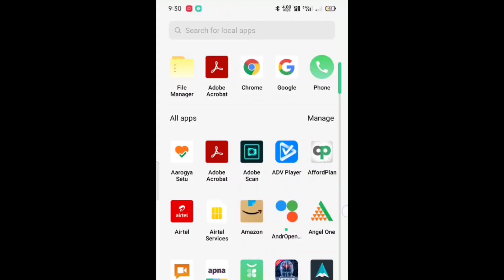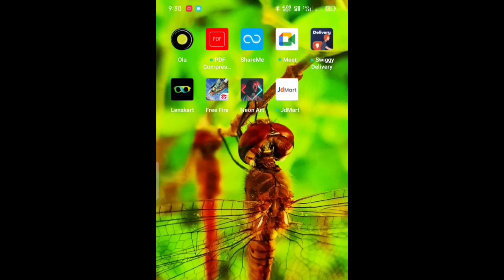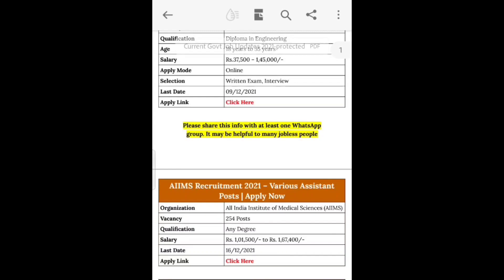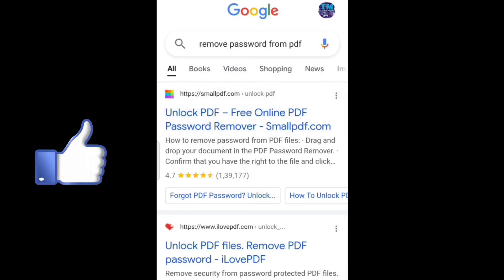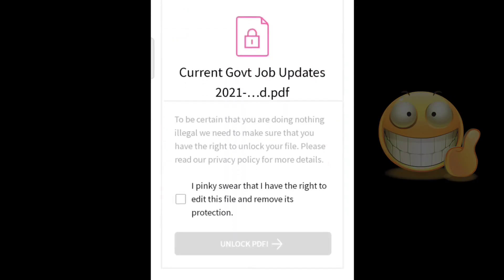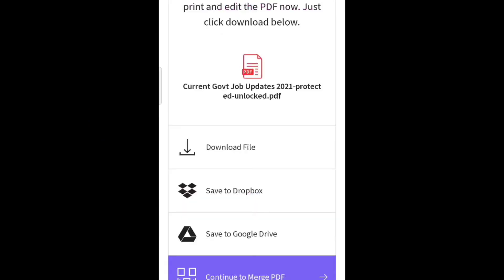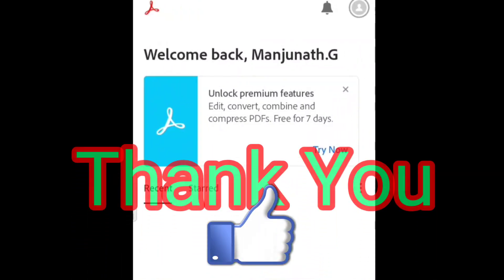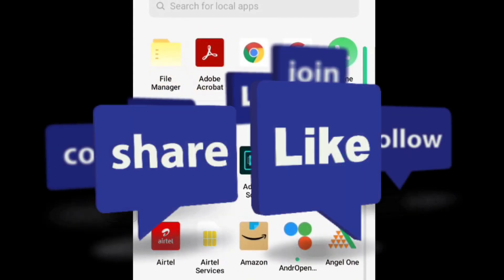How to Unlock Password from PDF file. Removing password from 🔓 PDF file.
In this video i explained about how to unlock 🔓 password from Pdf file